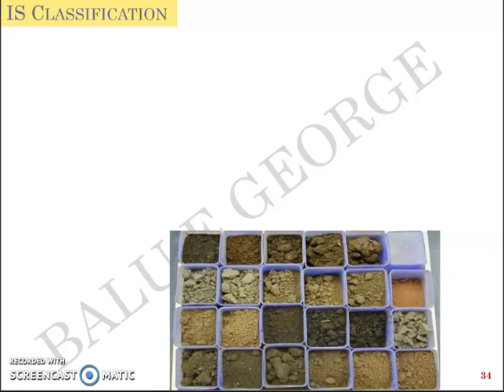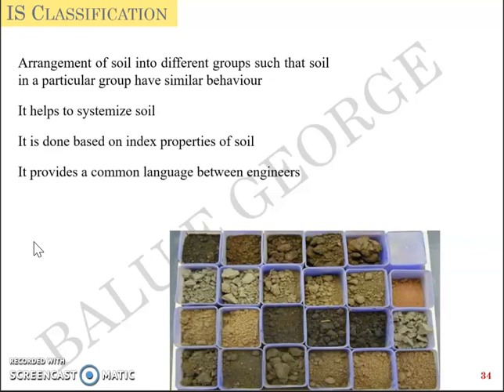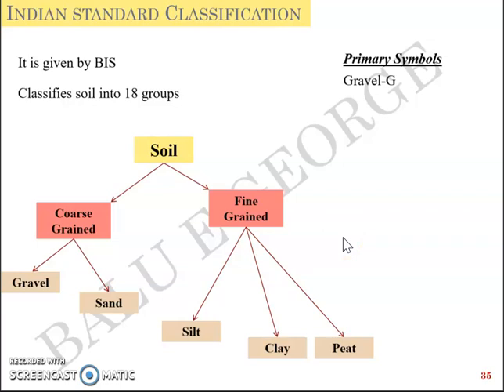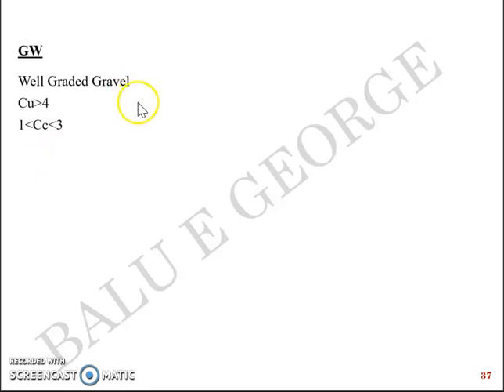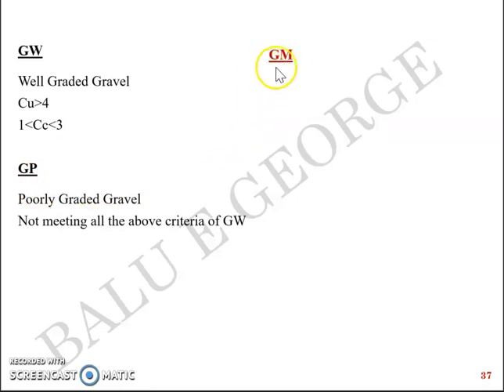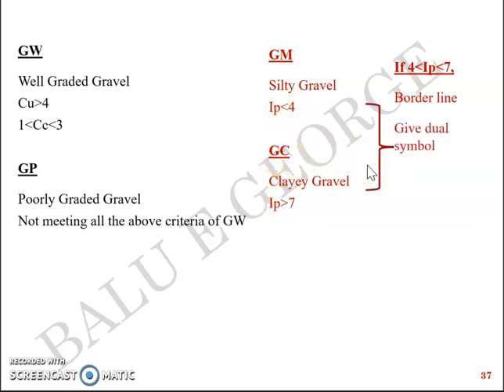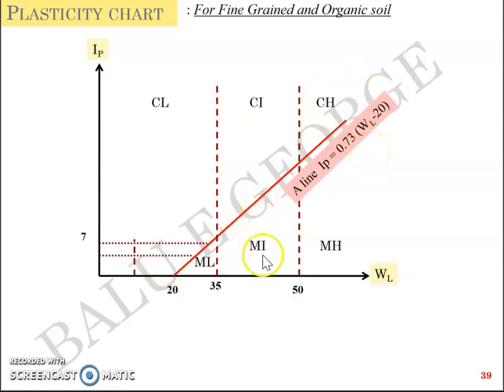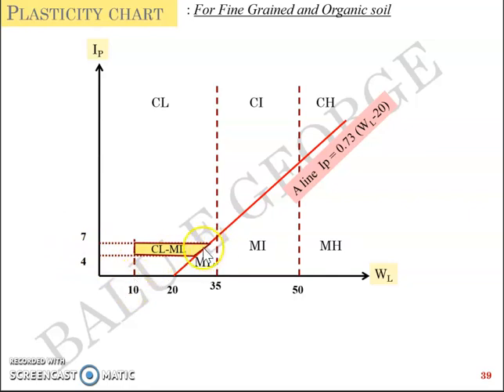Part 6, Module 2, Geotechnical Engineering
KTU Syllabus- Soil classification